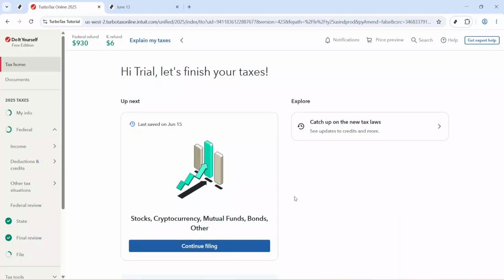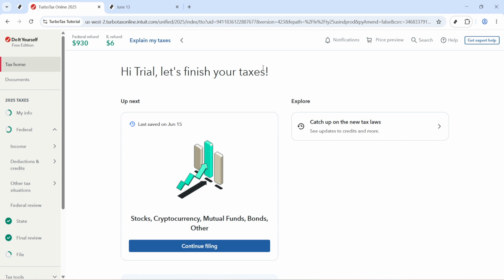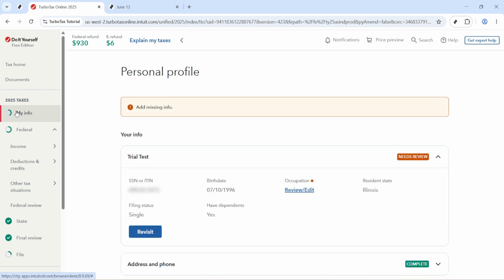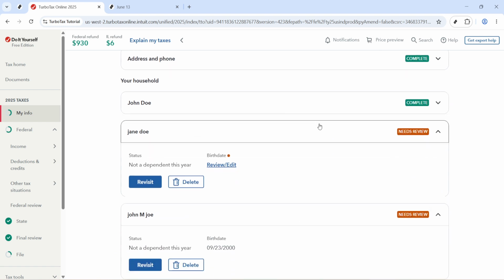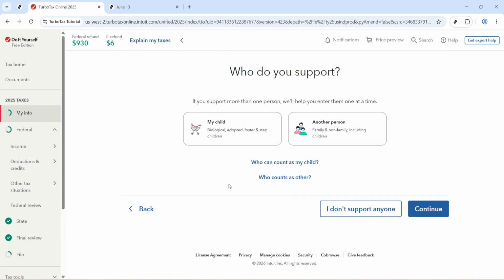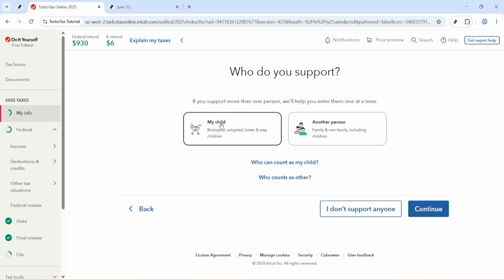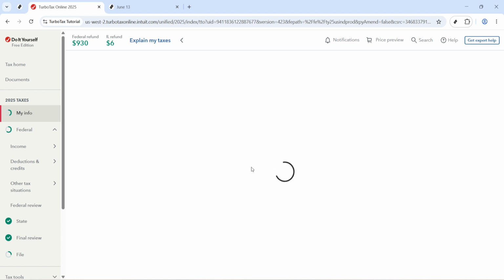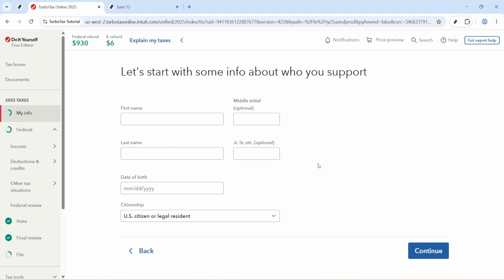How to Add Dependents in Turbotax (Step By Step 2026)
How to Add Dependents in Turbotax